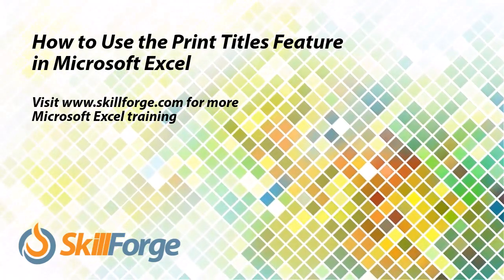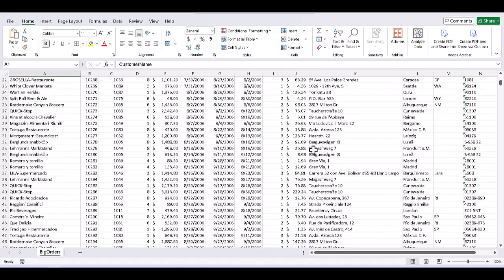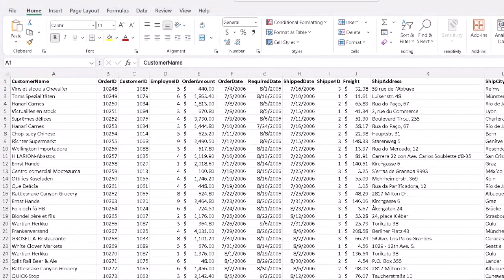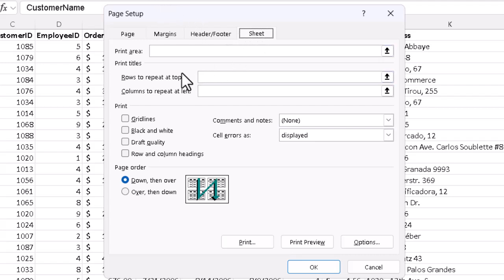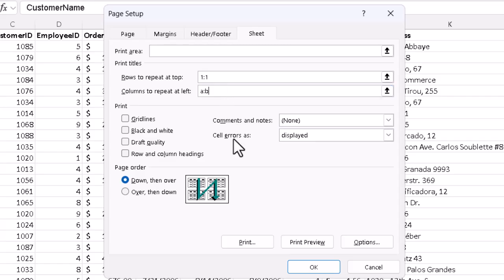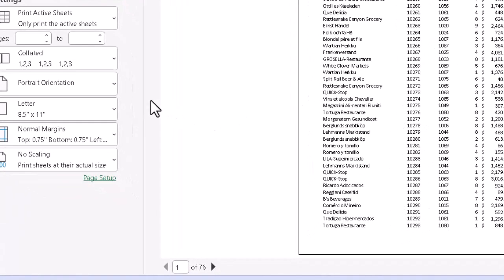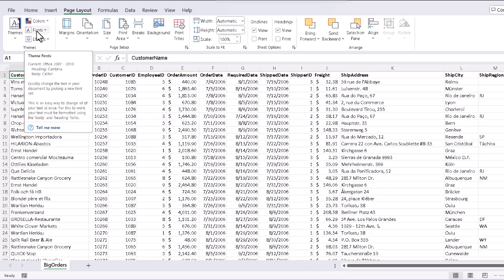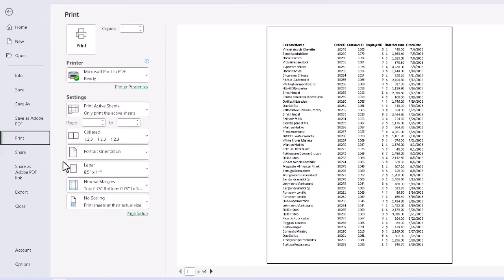How to Use the Excel Print Titles Feature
In this Excel tutorial, you'll see how to use a simple but powerful feature for printing large spreadsheets with an easy way to reference information in them. to view our full training courses on Microsoft Excel.

Introduction 00:00
Understanding the Issue 00:20
Calling Up the Print Titles Feature 00:50
Using Print Titles 01:10
Seeing the Result 01:55
More Paper Needed for More Info 02:05
Turning the Feature Off 02:30